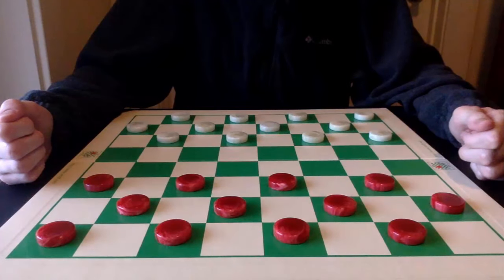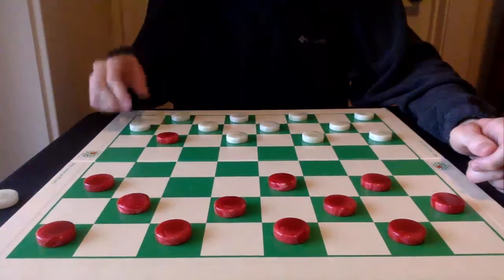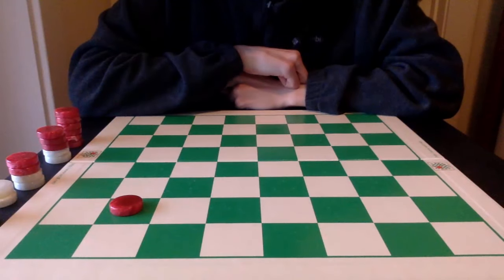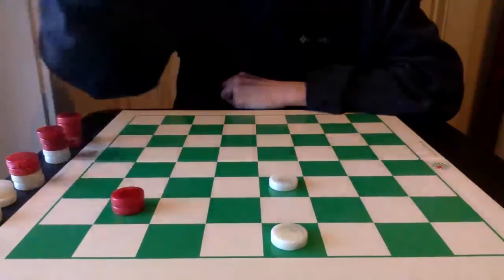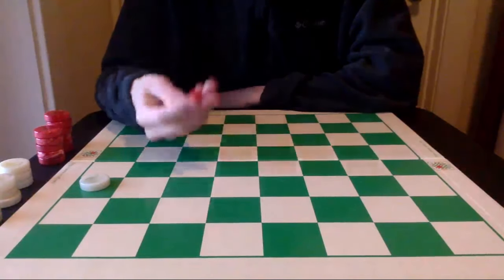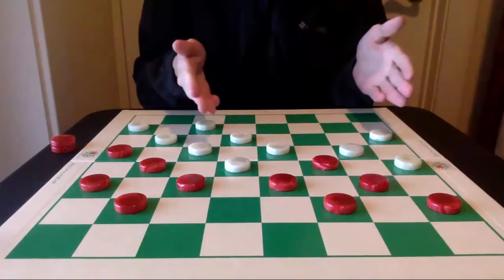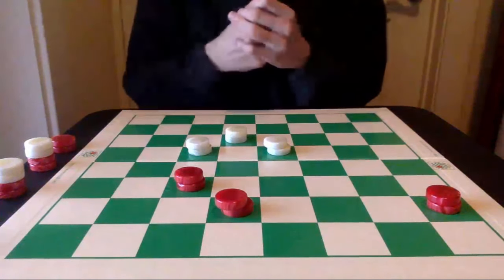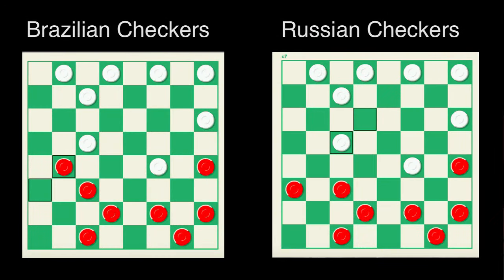Back to the basics: how to play checkers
Checkers is a game played by people of all ages, but are you playing by the official and correct rules? In this video, I go over the basic rules of checkers / English draughts, from piece movement, to jumping, kings, and what constitutes a win or a draw. I also discuss other variants of checkers, such as International 10x10, Brazilian, Russian, Italian and Turkish.